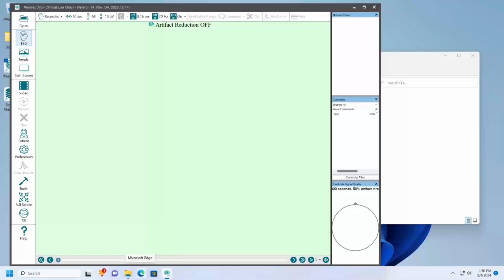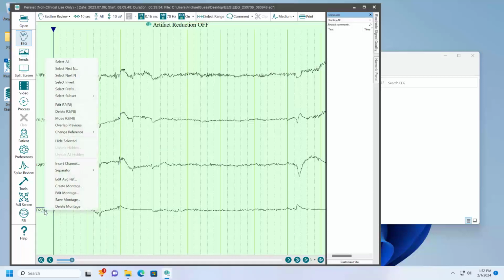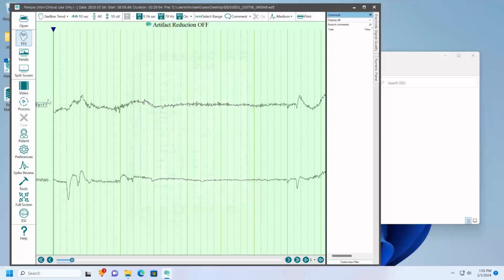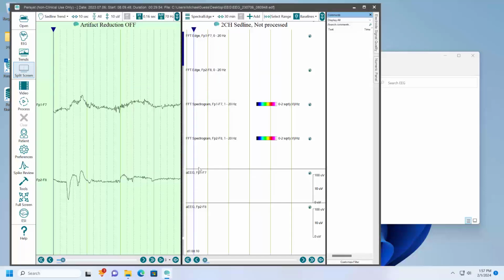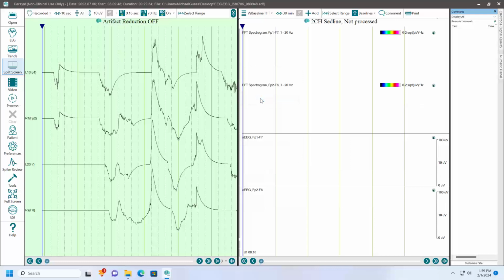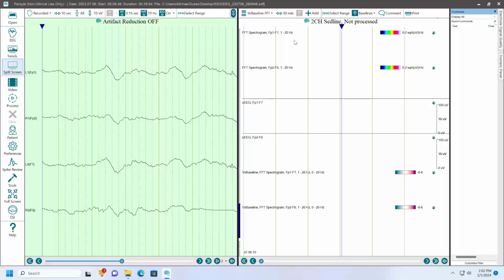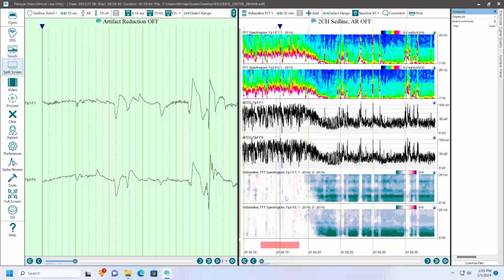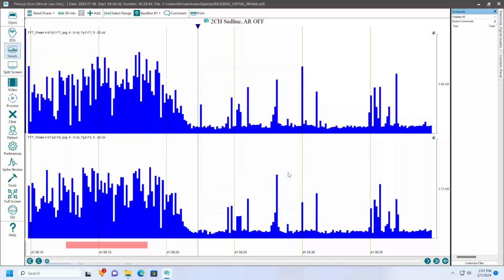Creating Trends for 2 Channel EEG in Persyst 14